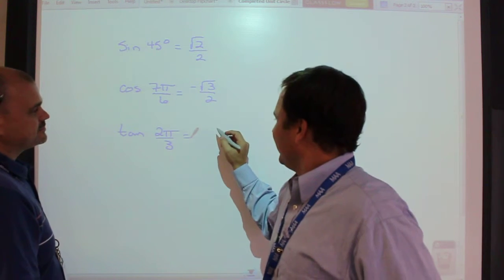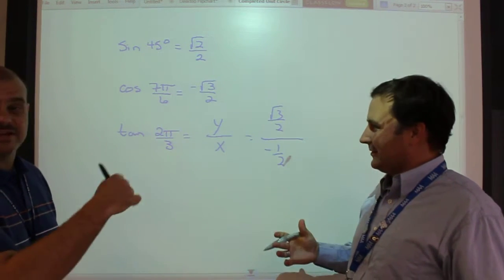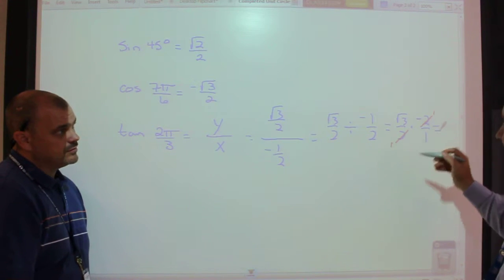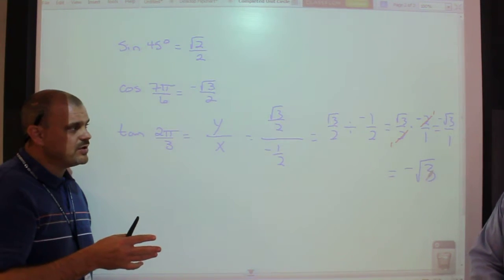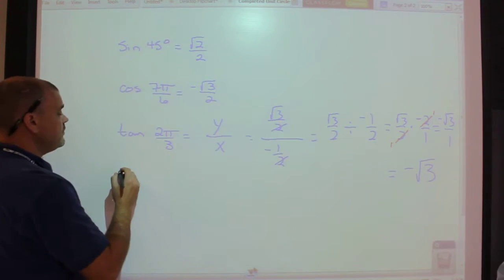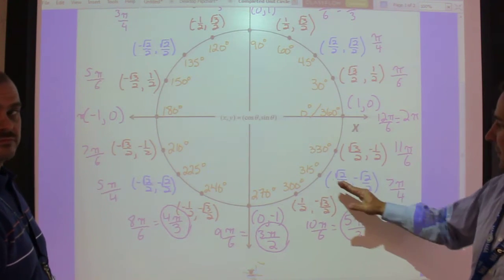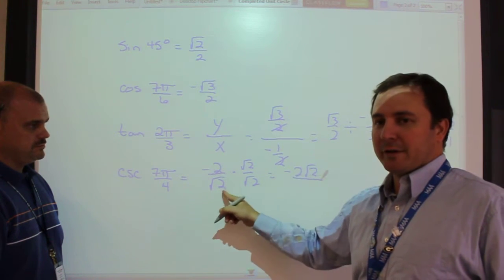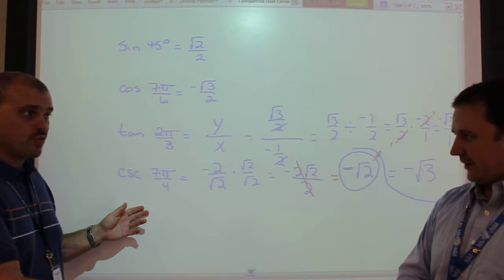Unit Circle Part IV